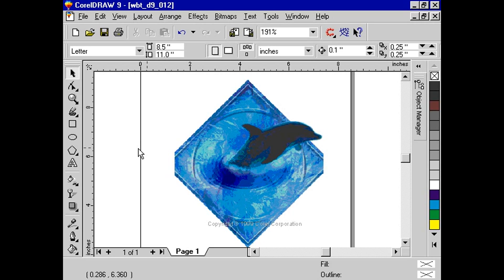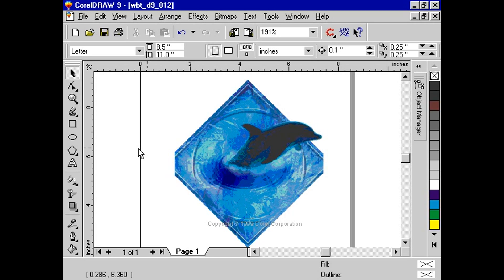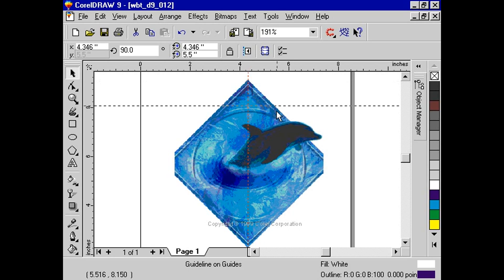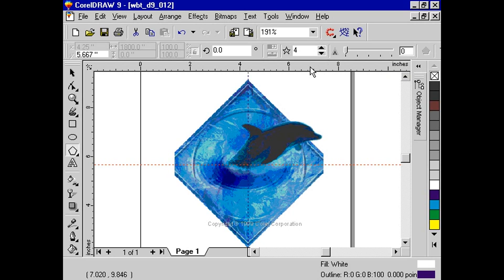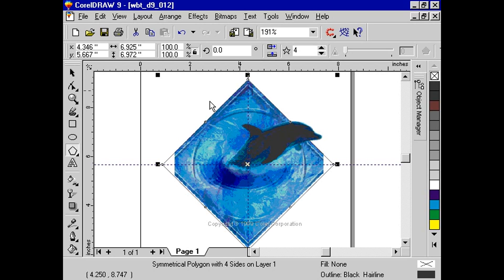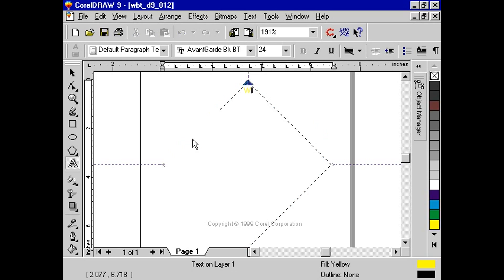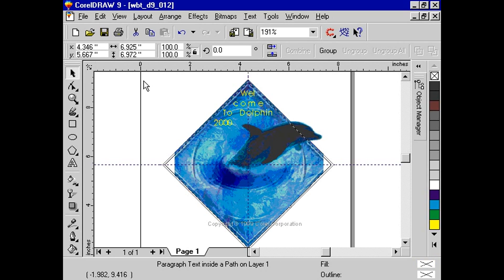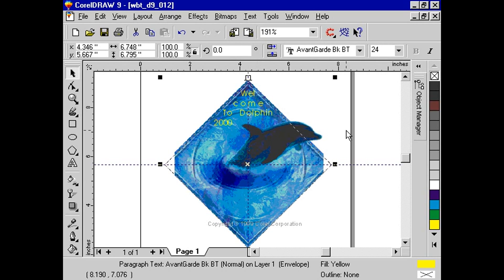CorelDraw 9 for PC -paragraph text frame inside a bitmap